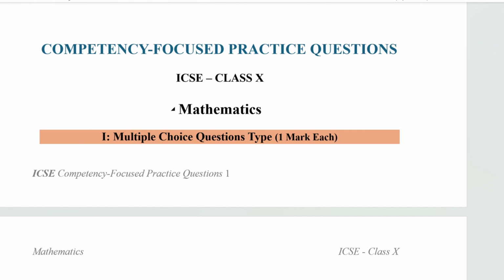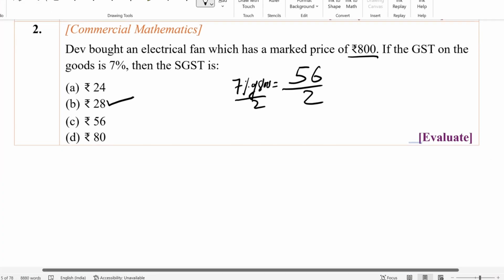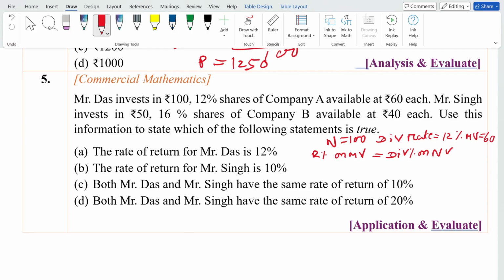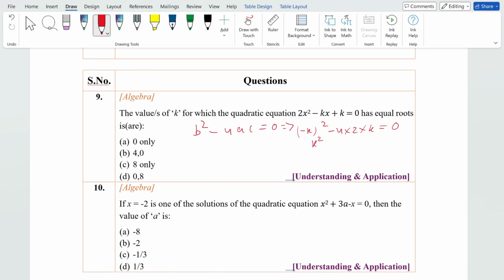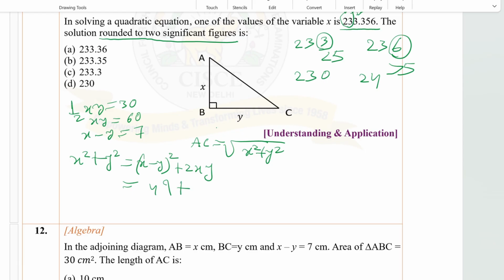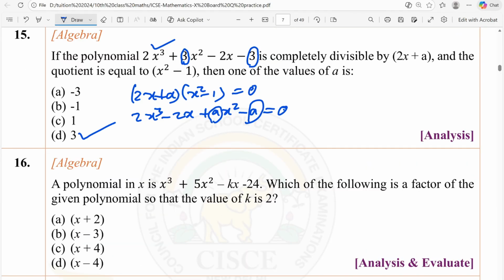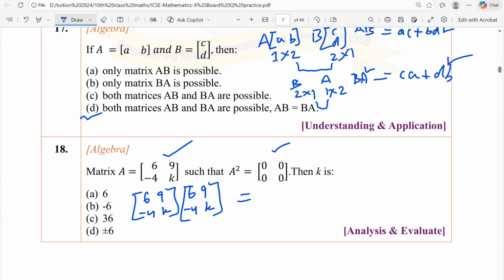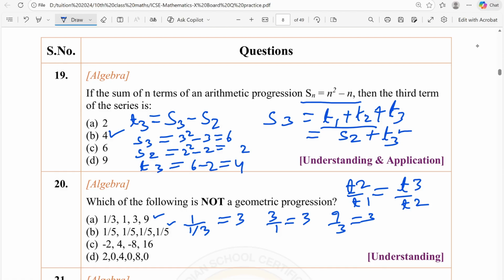MATHS Competency Based Important Questions 🔥 | Class 10 ICSE Board 2026 || (CFQs) || IMP MCQ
MATHS Competency Based Important Questions 🔥 | Class 10 ICSE Board
In this video, we solve 20 Important Competency Focused Questions (CFQs) for ICSE Class 10 Mathematics, specially selected for 2026 Board Exam Preparation.

These questions are based on the latest ICSE board pattern, focusing on:
✔ Concept clarity
✔ Application-based learning
✔ Logical reasoning
✔ Board exam-oriented solving techniques

🎯 This practice session will help you:

Understand competency-based questions

Prepare confidently for the 2026 ICSE Math Board Exam

📌 Pause the video, try the questions yourself, and then check the detailed solutions.

Practice regularly and strengthen your concepts for scoring high marks in Mathematics.